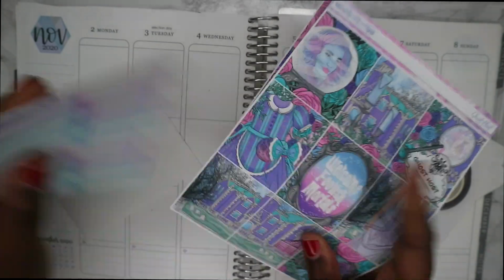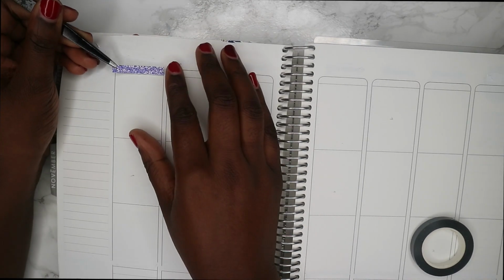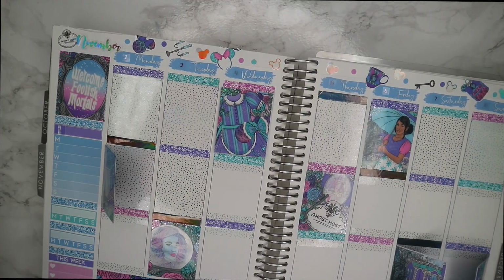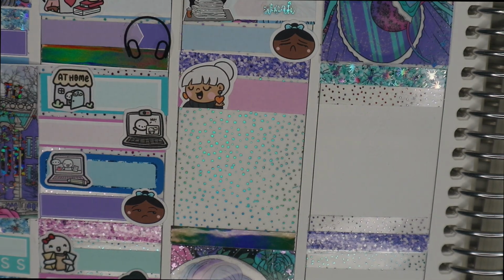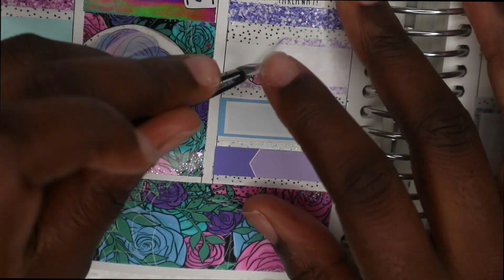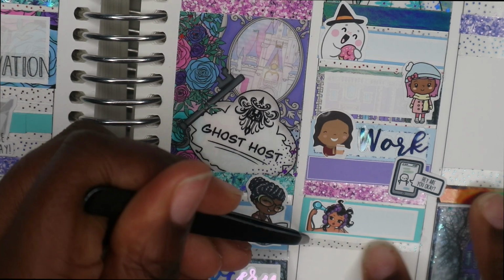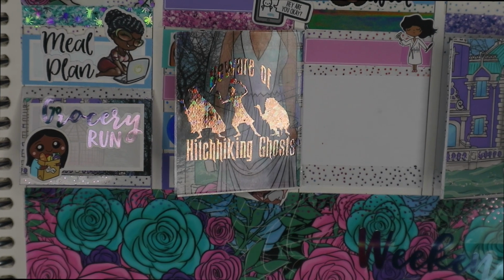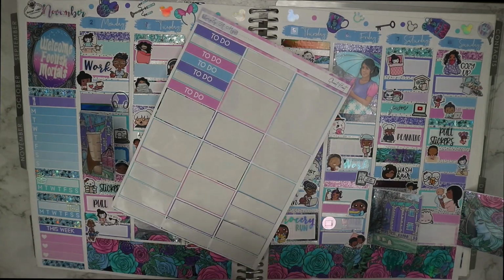Plan With Me | Simply A Mess // Ghost Host | PlanWithAds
Today I am planning for the week of November 2nd to 8th using this Haunted Mansion kit from Simply A Mess.

The Ginger Cat Co

Lily Blossom Designs

Laura Jane Styles

Thumbelina print

Planner Instagram: PlanWithAds
Main Instagram: NaturallyAds
Hair Instagram: Hairbyads